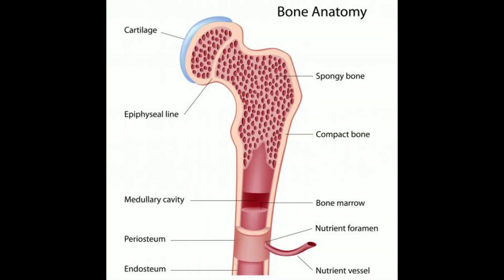What is a Bone Island